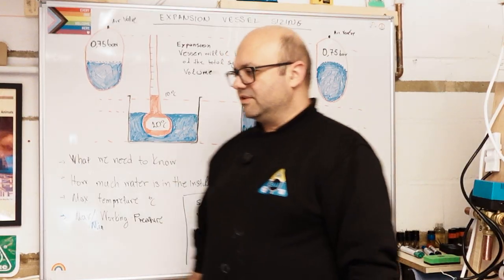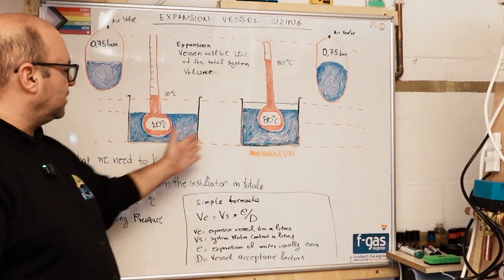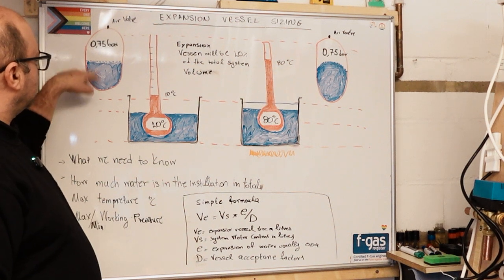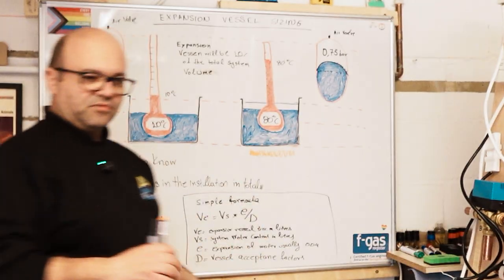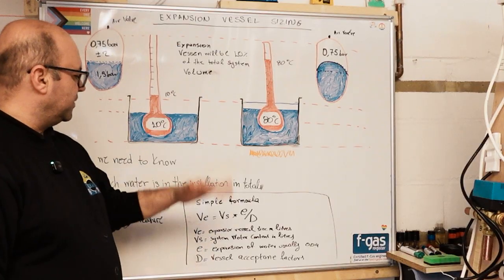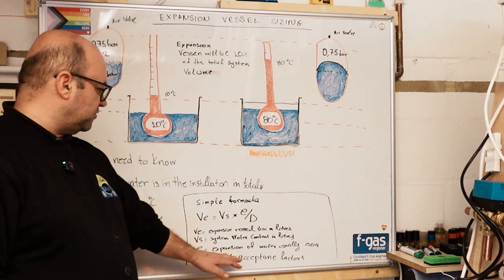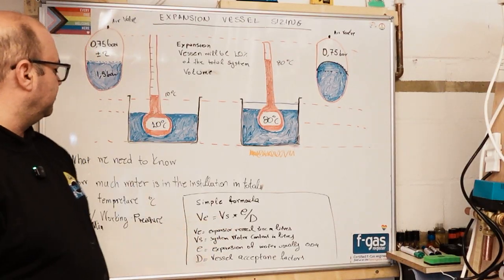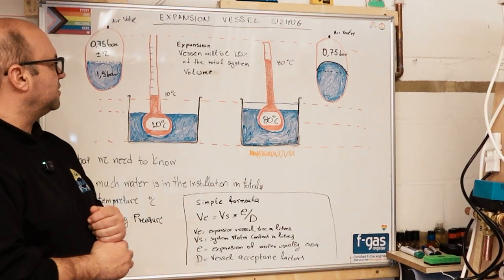Stop Guessing Expansion Vessels | The Simple Rule That Always Works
Water expands as temperature rises. In heating systems, this increase in volume raises the pressure and must be absorbed safely.

A simple rule of thumb:
Water expands by roughly 3% when heated up to around 80°C.
To size an expansion vessel quickly, many engineers allow around 10% of the system volume as a safe starting point, then adjust based on system pressure and manufacturer guidance.

Understanding this simple principle helps prevent pressure issues, discharge, and long-term system damage.